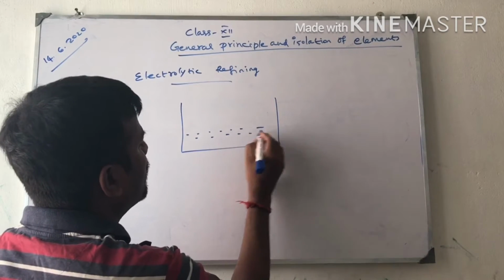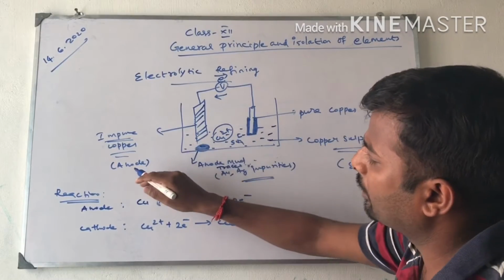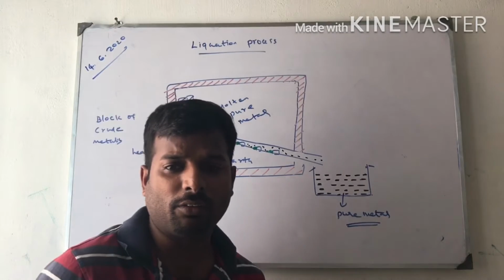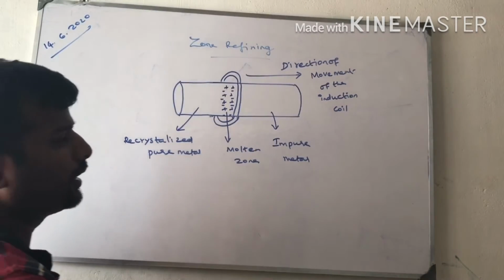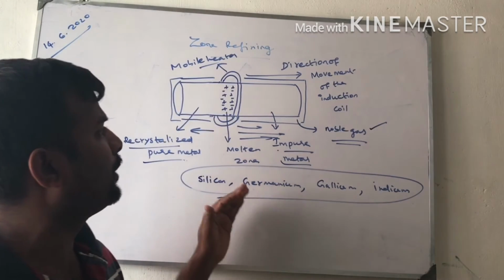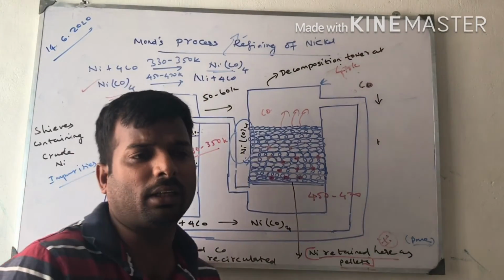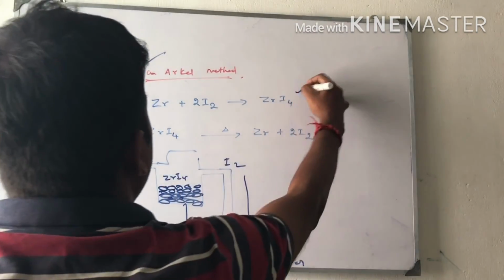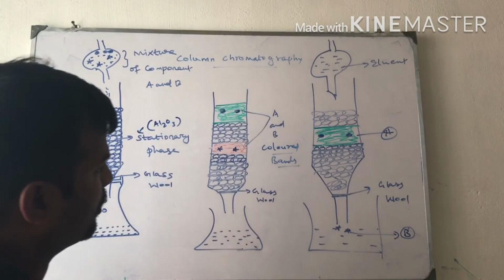Refining of metals